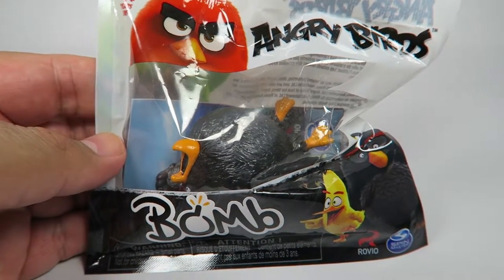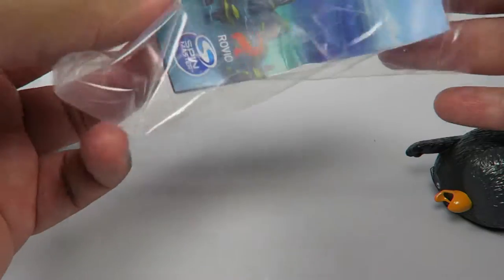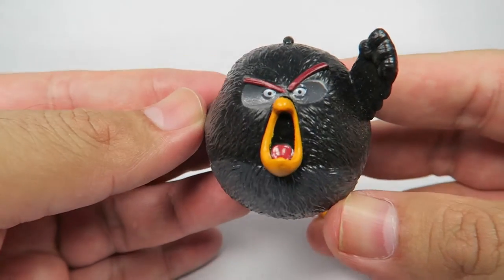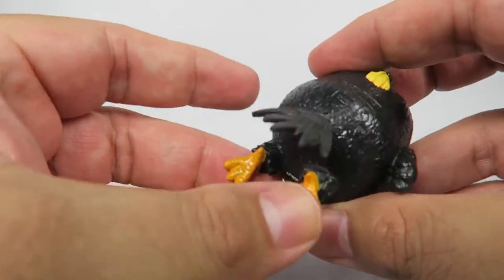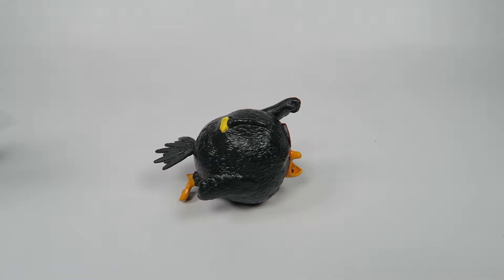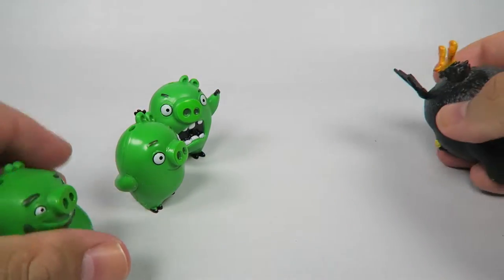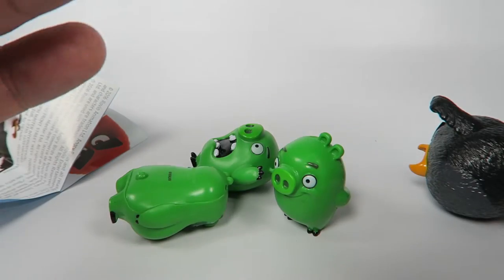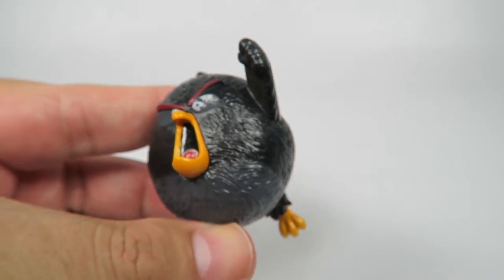Angry Birds - Collectible Figure Flying Bomb Unboxing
Today we will be opening the Angry Birds - Collectible Figure Flying Bomb Unboxing